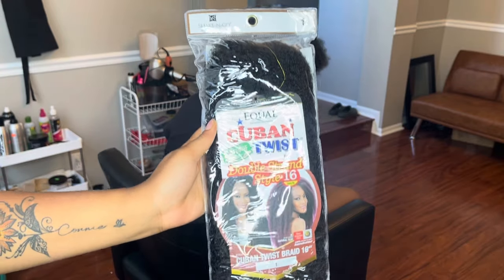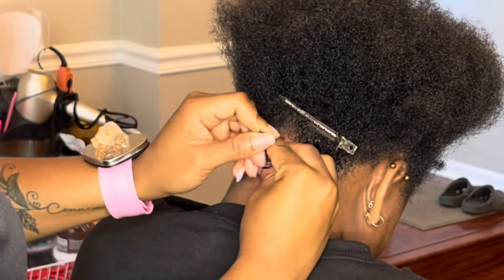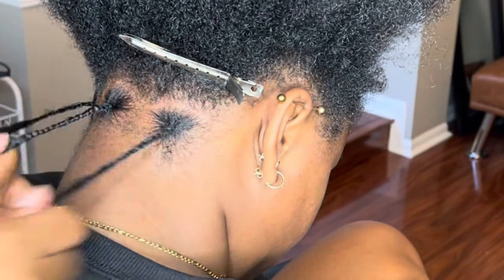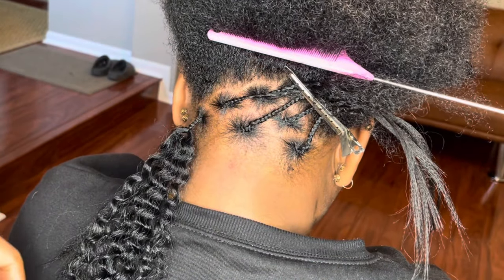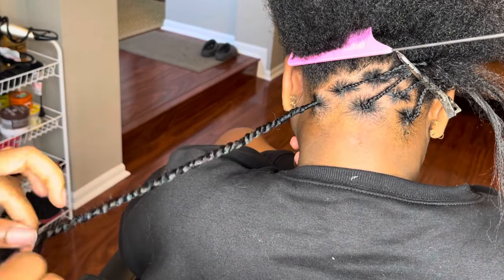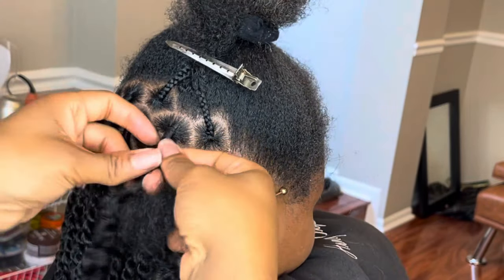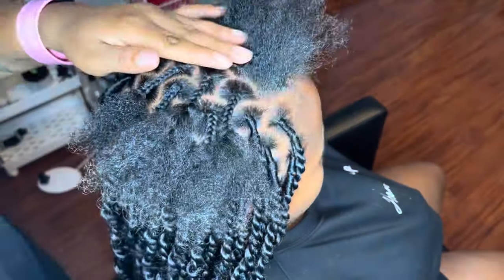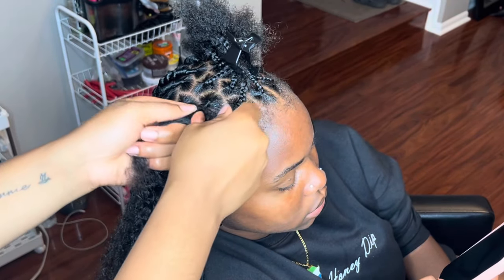Long Passion Twists Tutorial With Base Wrapped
Hey guys! I'm doing Passion Twists with a new method and I wanted to show you all and give all the details and tips. All products and hair details are listed below. What hairstyle should we try next?

Hair -
Cuban Twist hair
Passion Twist hair

Products -
Eco Styling Gel
Shine n Jam
Leave in Hair Treatment

# of parts/twist: about 70-80 (I suggest doing 70 or less to only use at most 7 packs of hair)
Hair color: 1
Ends of hair were twisted all the way down and NOT dipped on water
📍Location: Iowa

Other Suggested videos:

The BEST Way To Do Knotless Soft Locs! No Knots, No Nail Glue, No Got2B | Detailed Softlocs Tutorial

Don’t forget to L I K E , C O M M E N T , S H A R E  and S U B S C R I B E ! This lets me know that you guys are interested in my content so that I can keep putting out new videos. Turn on your 🔔 bell notification so you don’t miss any videos!

Personal Instagram | @priincessdiamond
Business Instagram | @princessdiamondco